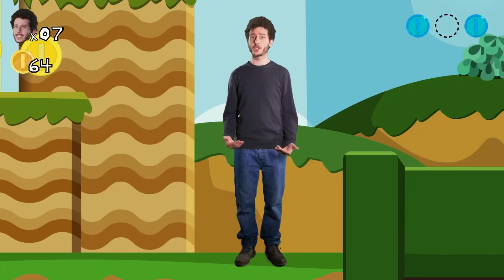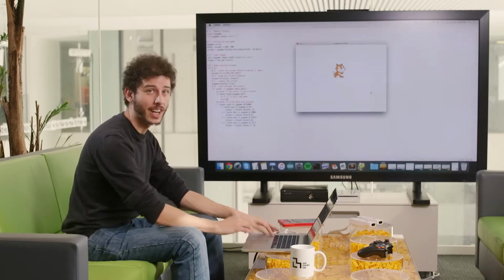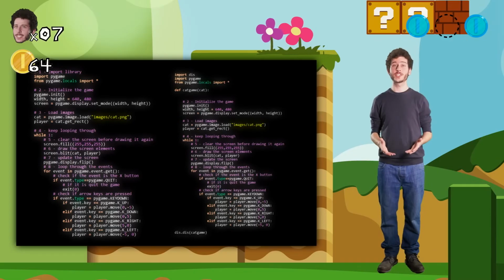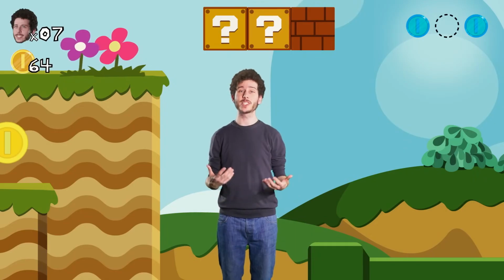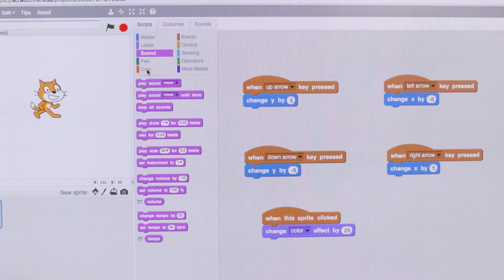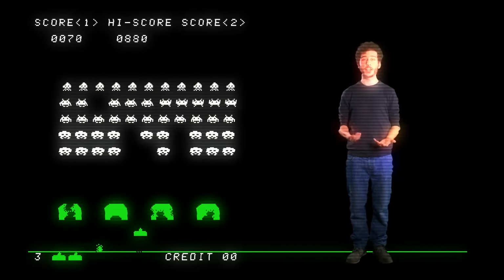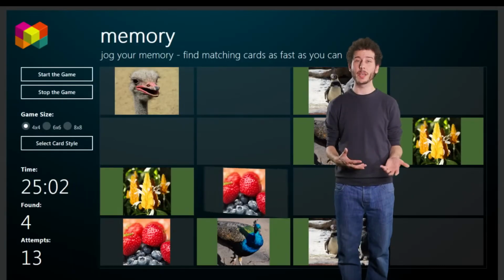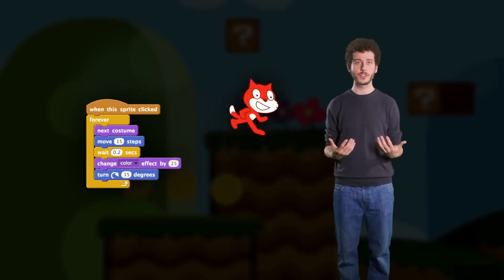MIT Explains： How To Make a Video Game